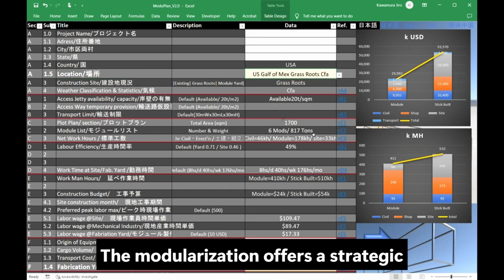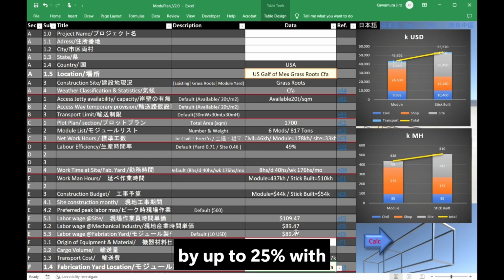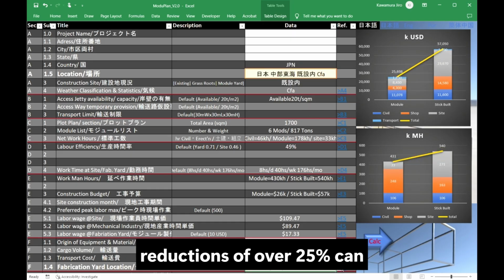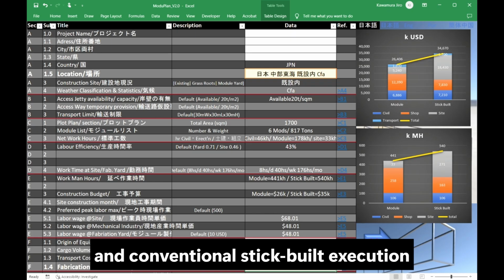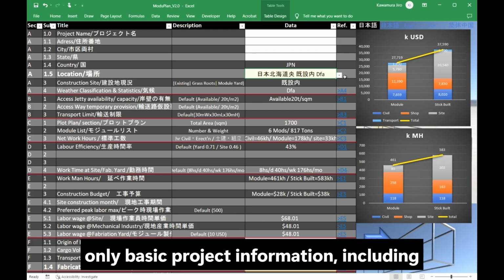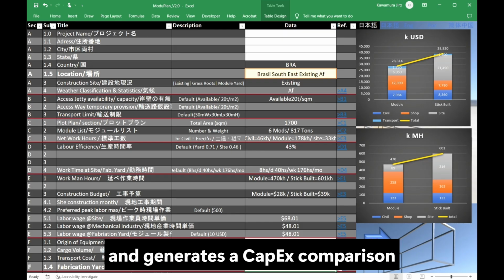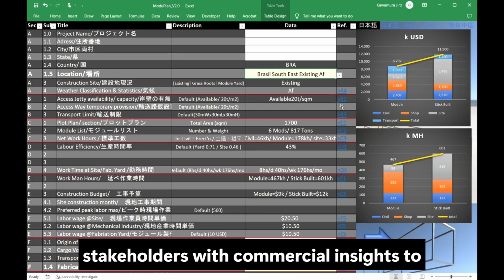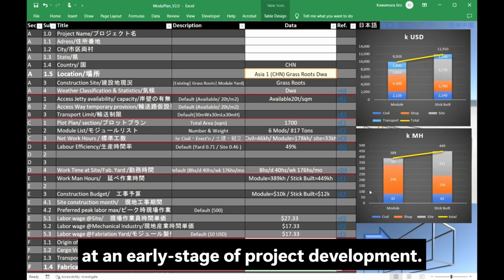Plant Modularization CAPEX Planner V2.1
The modularization approach offers a strategic approach to overcomeing constraints related to schedulm quality and cost by sifting 70% of on site work hours to offsite fabrication facilities. Total construction hours can be reduced by up to 25% with factory level quality.  This methods significantly shortens both fabrication and installation period allowing additional time for engineeringm procurement acitivities and regulatory approvals.
This Plant Module Plannner requires only basic project information, including facility typem facility sizem installation location and fabrication location. Based on these inpusm the sysem automatically estimates facility weight and labor hours and generates a CAPEX comparison between modular construction and conventional stick-built execution The analysis includes fabricationm transportation and installation costm providing a rapid and practical assessment of modularization oppotunities.
モジュール化は、現場での作業時間の70%を工場などのオフサイト施設へ移行させることで、スケジュール、品質、コストに関する制約を克服する戦略的なアプローチです。工場品質を維持しつつ、建設にかかる総工数を最大25%削減することが可能です。この手法は製造および据付の期間を大幅に短縮するため、エンジニアリング、調達、許認可取得などの業務に充てる時間を確保できます。
本「プラント・モジュール・プランナー」の利用に必要なのは、施設の種類、規模、設置場所、製造場所といった基本的なプロジェクト情報のみです。これらの入力情報に基づき、システムは施設の重量や所要工数を自動的に試算し、モジュール工法と従来の現地施工（スティックビルド）方式との間で設備投資額（CAPEX）の比較を行います。分析には製造・輸送・据付のコストが含まれており、モジュール化の適用可能性について迅速かつ実用的な評価を行うことができます。
詳細についてはお気軽にお問合せください。